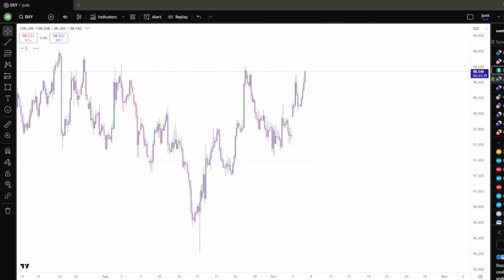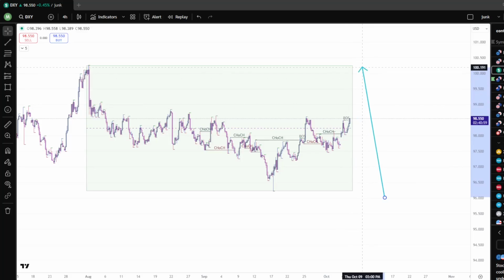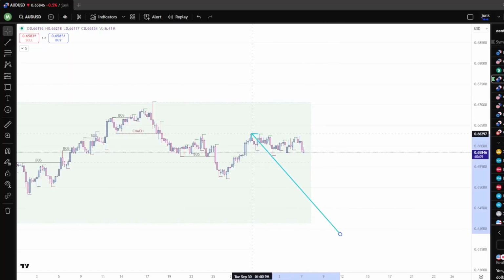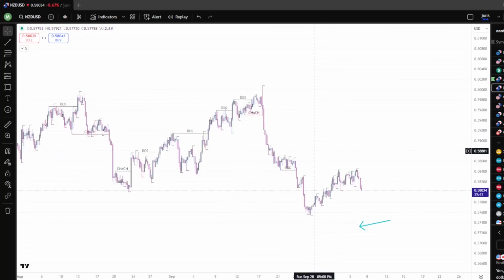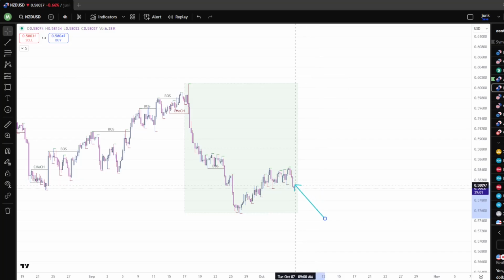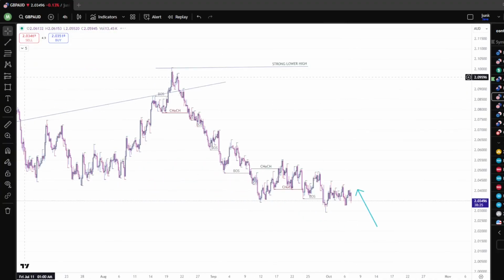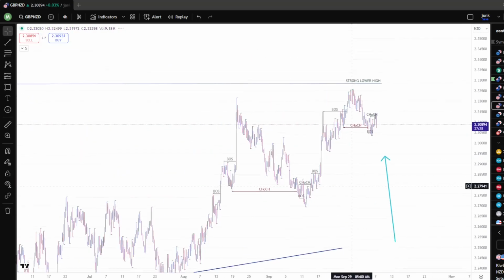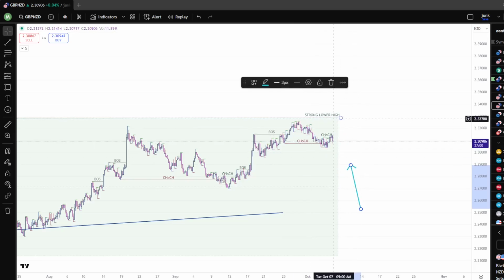Markets await Fed clues as shutdown halts data releases | Forex analysis EUR/USD GBP/USD AUD/USD